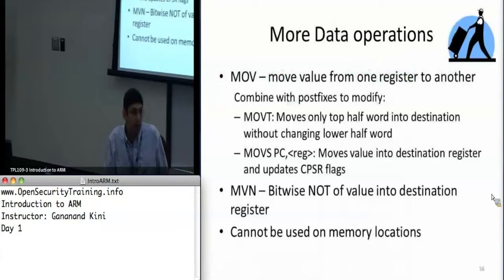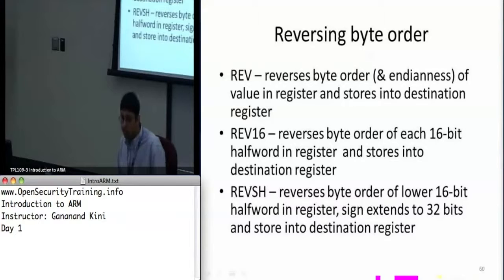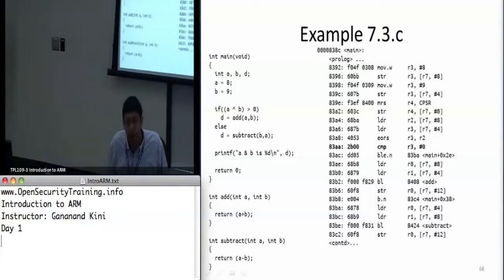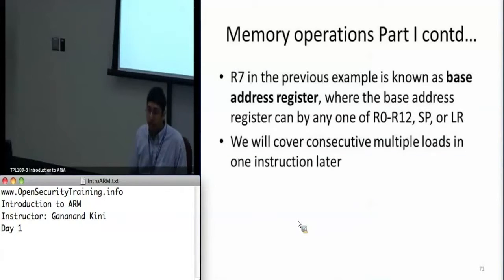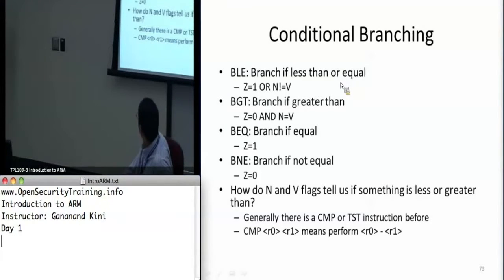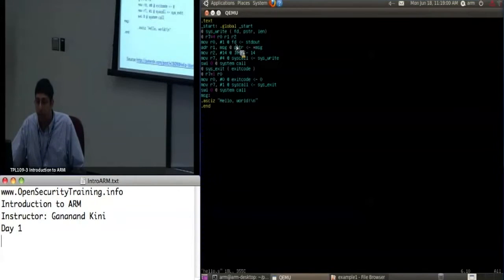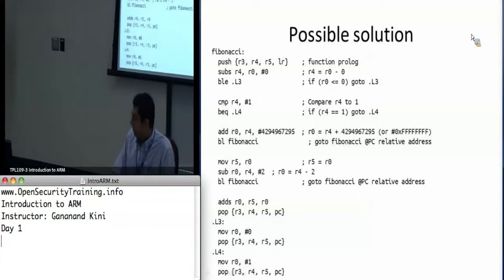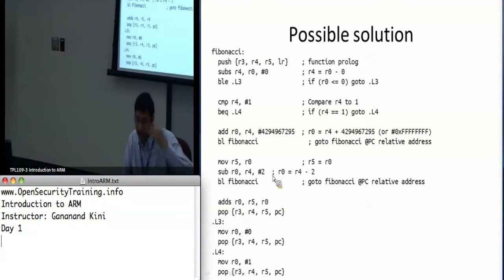OpenSecurityTraining Introduction to ARM Day 1, part 3)